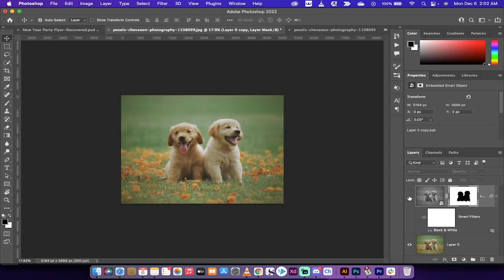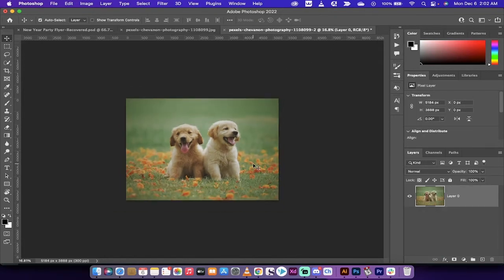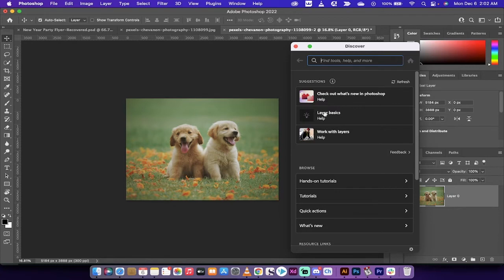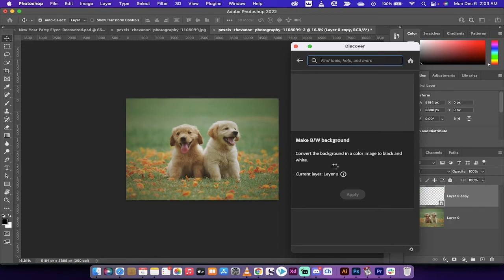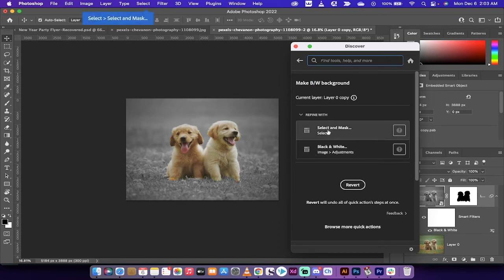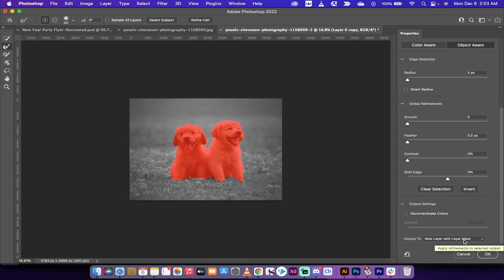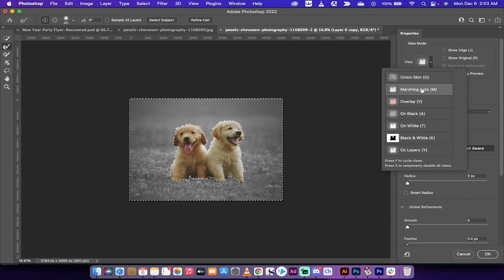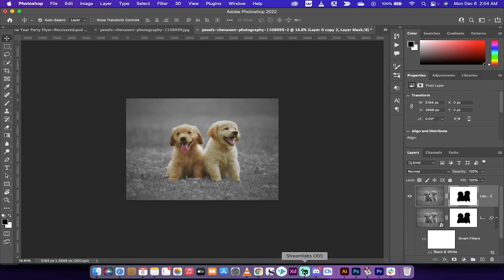Make any background Black and White - 90 seconds - Photoshop CC 2022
Ever wondered how to keep your subjects in color and make your background black and white?  In this tutorial I show you how to do it using the new "Make B/W background" quick action.